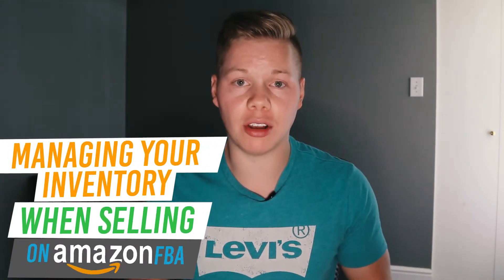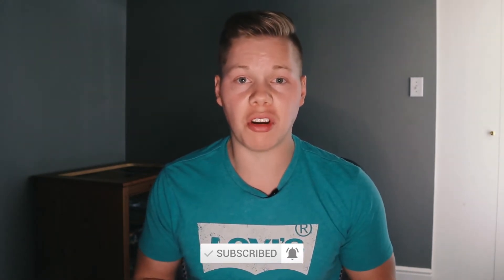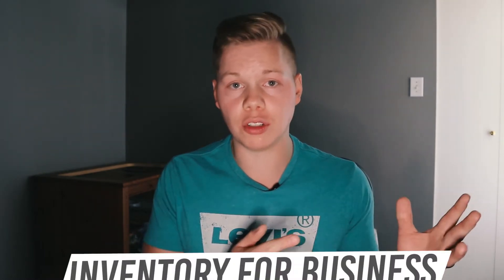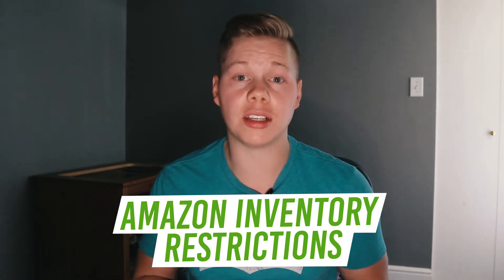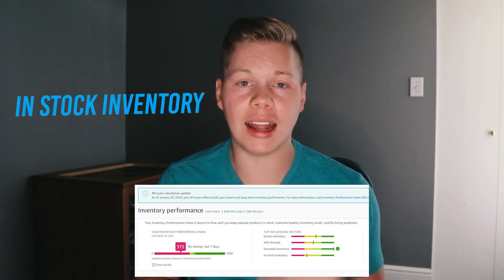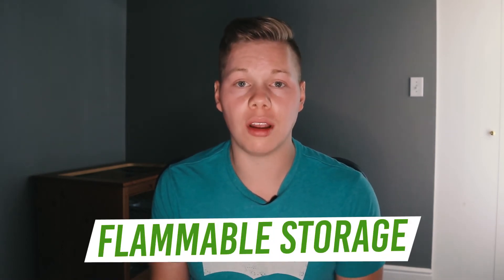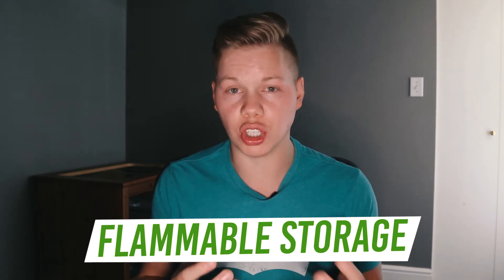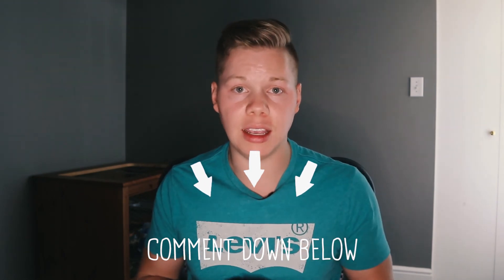Amazon FBA Inventory Management - Part 7 of Selling on Amazon for Beginners